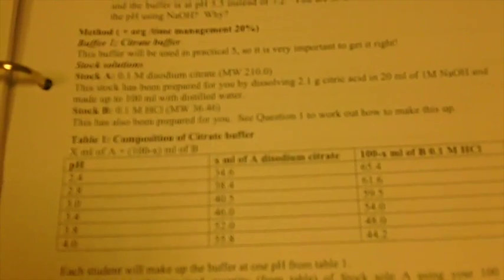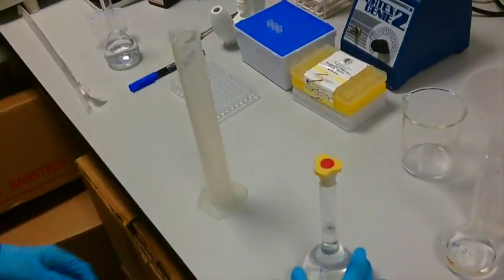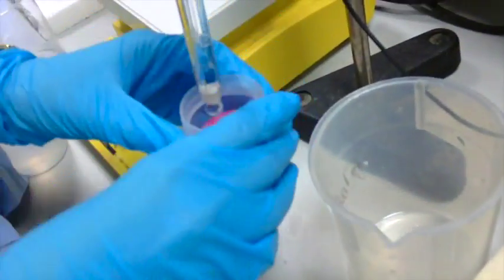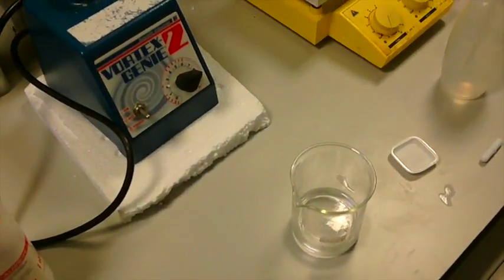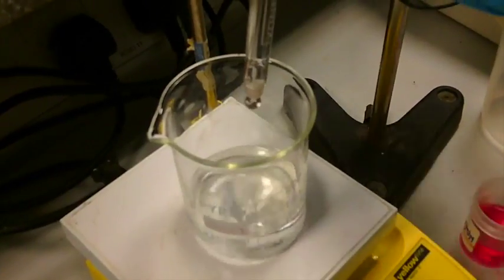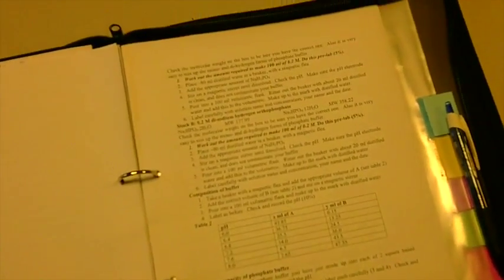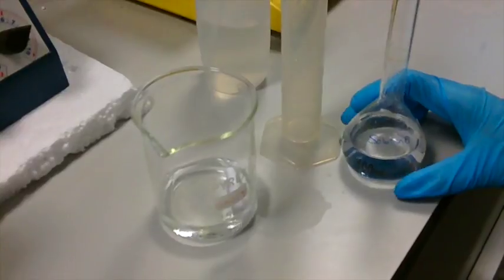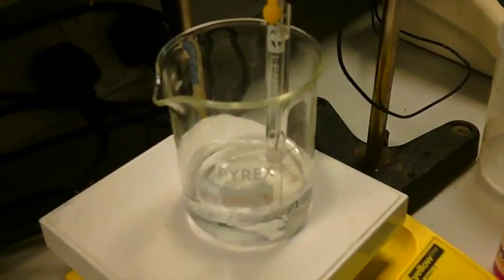Practical 4 Buffers